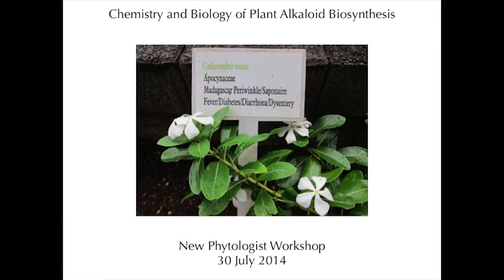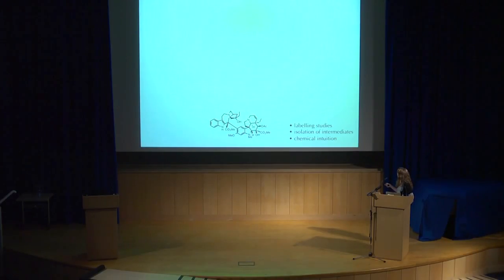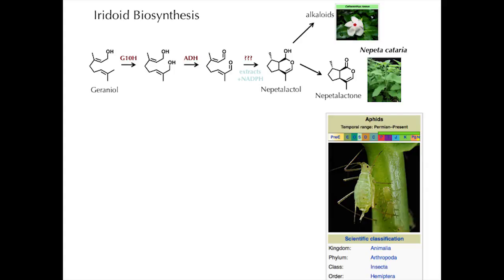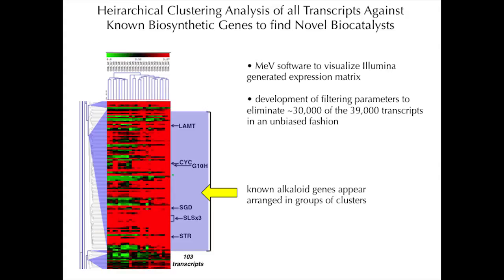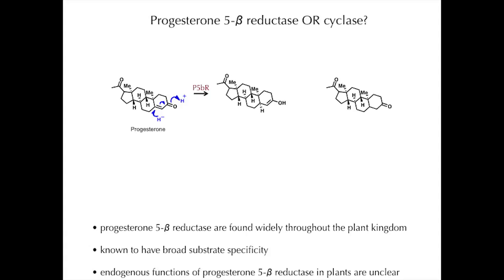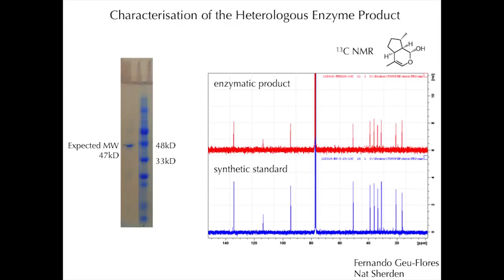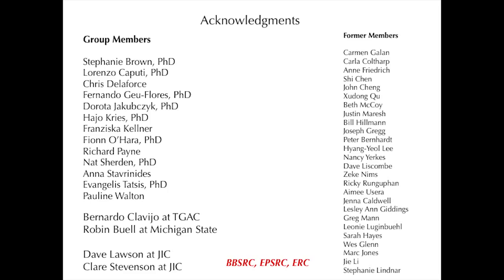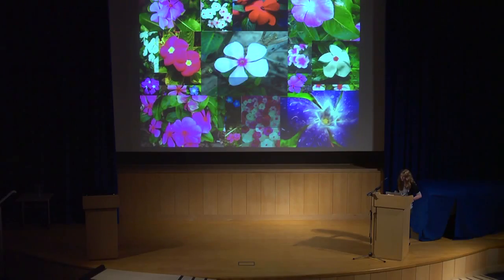Chemistry and biology of plant alkaloid biosynthesis Sarah O'Connor